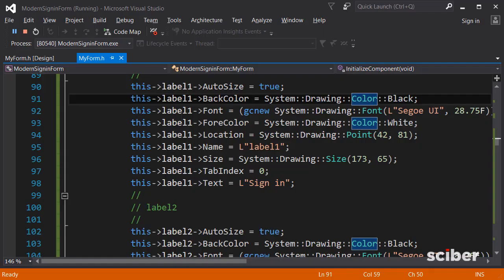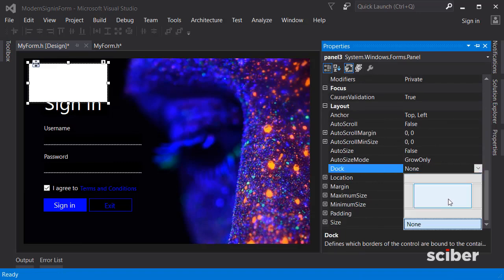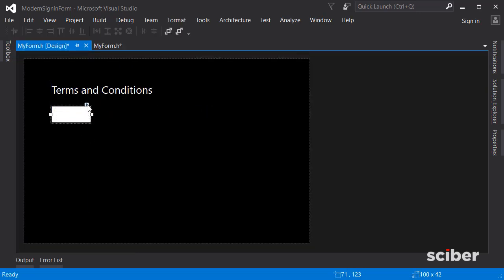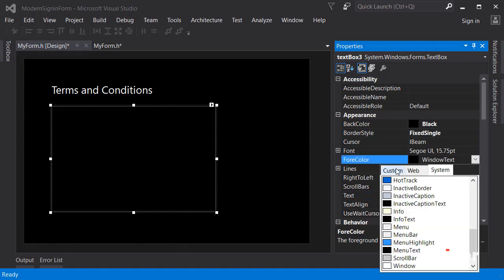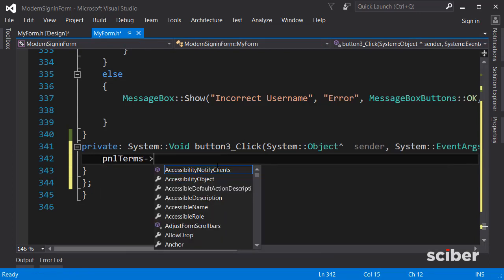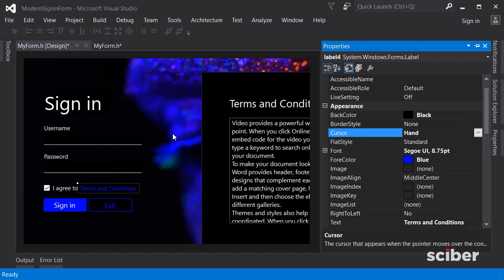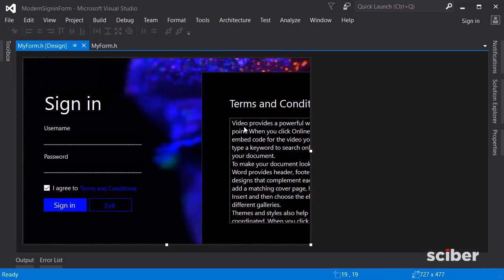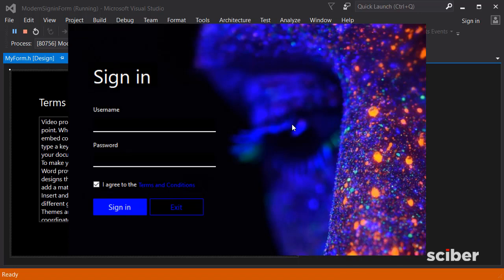C++ GUI: Modern Sign in Form - Terms & Conditions Form (Part 4) | WinForms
So far we have designed and programmed the main stuff in the main form such as the sign-in button, exit button, and the checkbox. In this video, we will discuss how you can use a panel component to hold more elements and control all of them with one-liners.

Also, you will learn how to use the Hide()  and Show() methods, actually they are really easy.

Anyways, this is going to be so fun!

🔴 My Original Rig: 🔴
▶Intel i7 9700F
▶HyperX Fury 16GB 2666MHz DDR4
▶GIGABYTE GeForce GTX 1650 Windforce OC 4G Graphics Card
▶WD Blue SN550 1TB NVMe Internal SSD

◼◼◼◼◼◼◼◼◼◼◼◼◼◼◼◼◼◼◼◼◼◼◼◼◼◼◼◼◼◼◼◼◼◼◼◼◼◼◼◼◼ ⚠️STOP WASTING TIME ON⚠️

• Channel Management
• Creating Thumbnails
• Keyword Research
• Adding Info Cards
• Optimizing Videos
• Managing Comments

TubeBuddy is here to do all that for you!!
If you're a content creator like me and would love to speed up your workflow and target promotions, click this link and install the TubeBuddy Extension for FREE!

Useful Links

Get Social